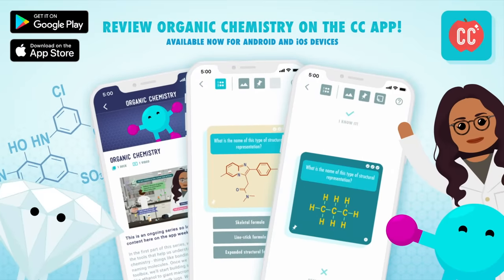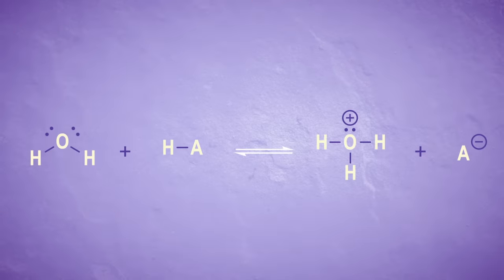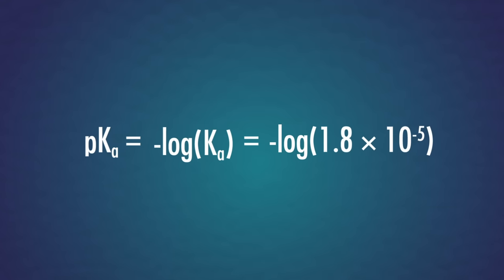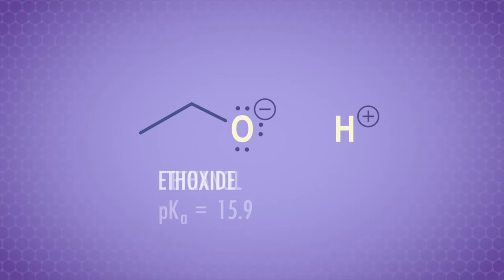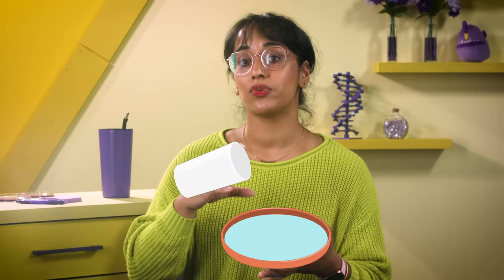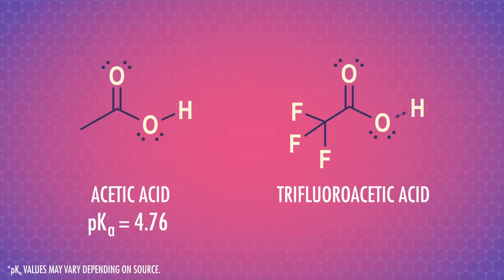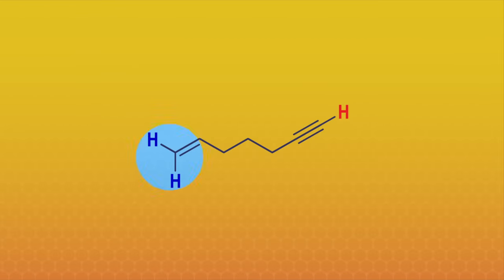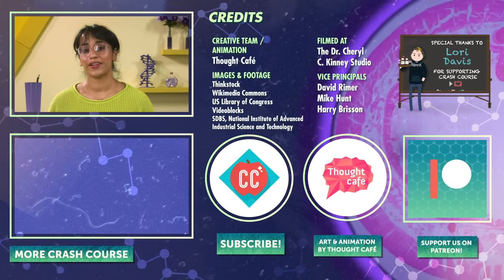Acidity: Crash Course Organic Chemistry #11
Acidity is a tricky concept, and it’s not always like how we see it in the movies. As organic chemists, we need to know how to predict the strength of weak acids and bases. In this episode of Crash Course Organic Chemistry, we’ll learn four key factors that we can use to predict relative acidity. This important tool will help us us to predict the products of chemical reactions.

Episode Sources:
Chen, J., Zhao, Y., Li, X. C., & Zhao, J. H. (2019). Pyridine alkaloids in the venom of imported fire ants. Journal of agricultural and food chemistry, 67(41), 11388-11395.
Everts, S. (2014). “An Ant’s Acid Antidote” Chemical and Engineering News, 92(9), 44-45.
Trummal, A., Lipping, L., Kaljurand, I., Koppel, I. A., & Leito, I. (2016). Acidity of strong acids in water and dimethyl sulfoxide. The Journal of Physical Chemistry A, 120(20), 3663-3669.